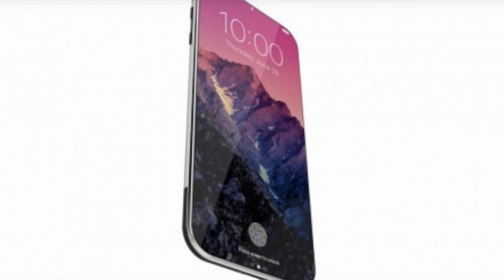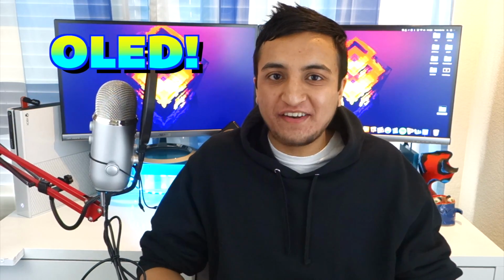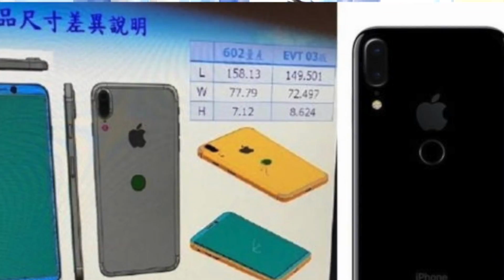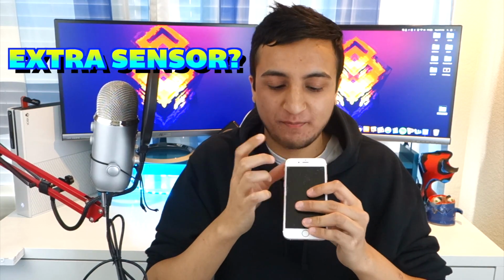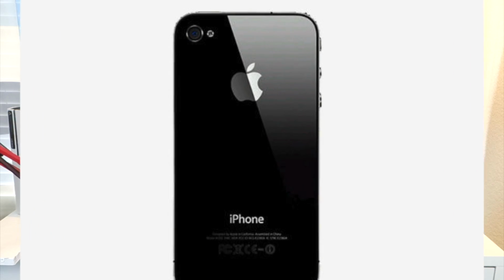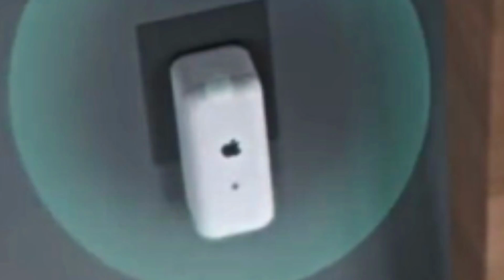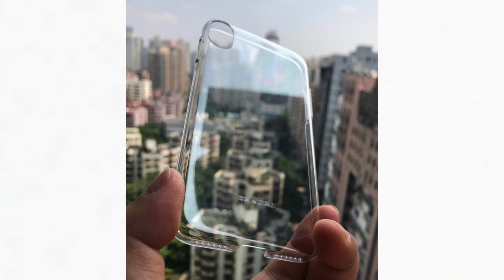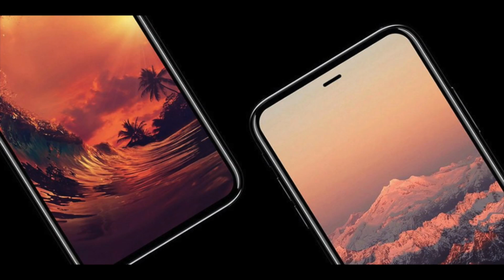The iPhone 8 Will Be Stunning!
The iPhone 8 and iPhone 8 Plus Will Be Stunning! 2017 iPhone 8 Leaks, rumors, concept, Features, and vs Galaxy S8